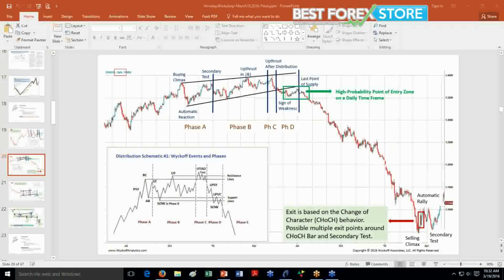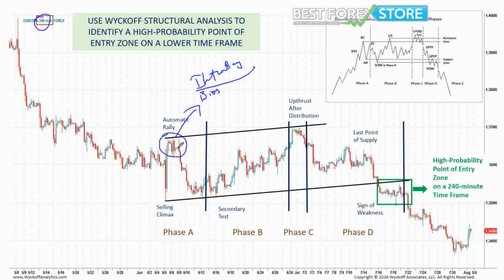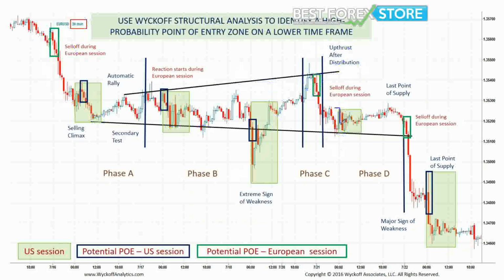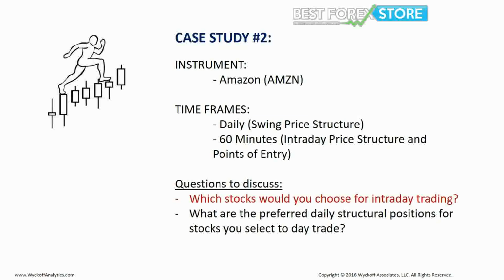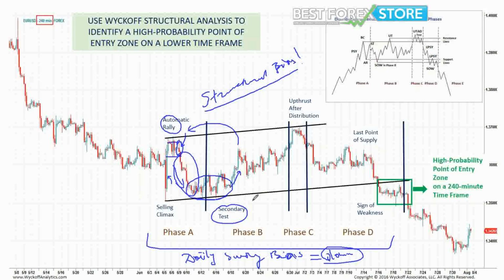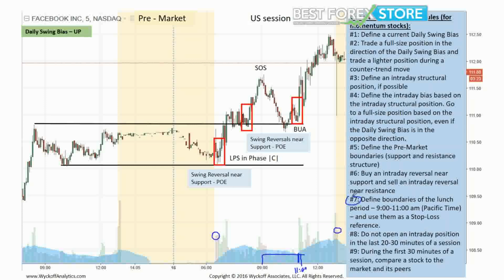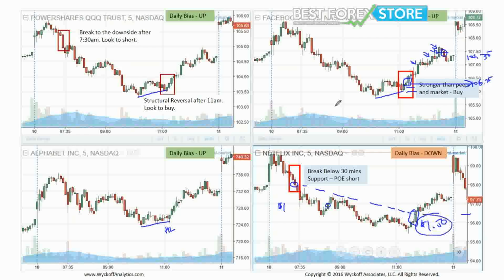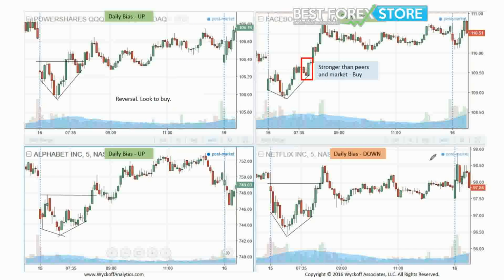Roman Bogomazov- P2 Intraday Trading Wyckoff Method